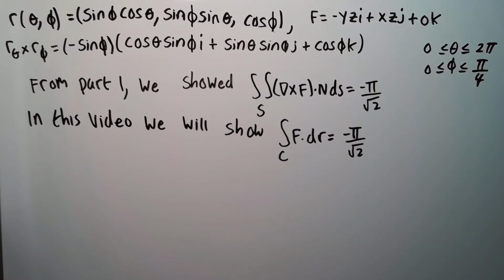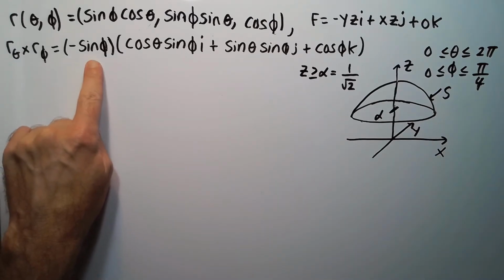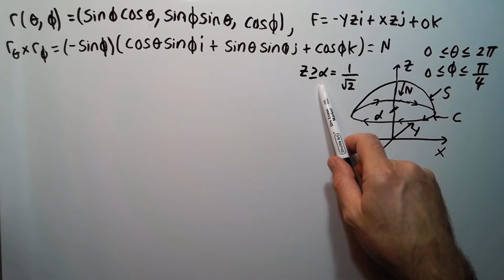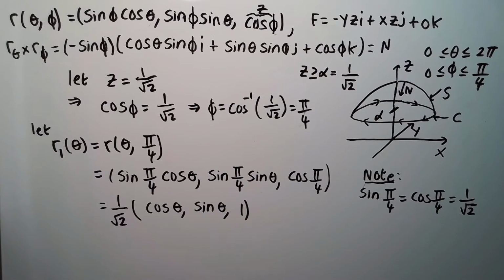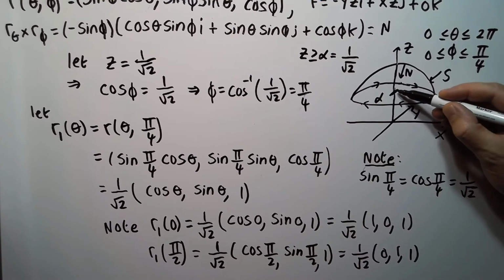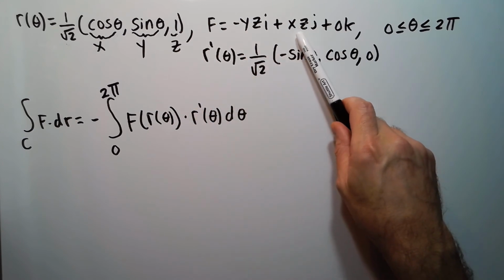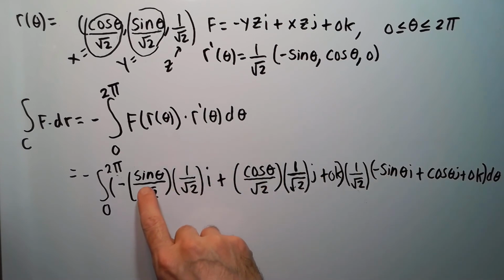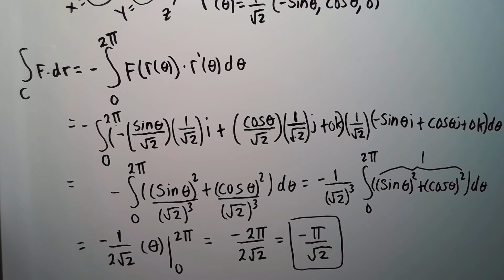Example_3_Verify_Stokes'_Thm_Part_3_Math_250